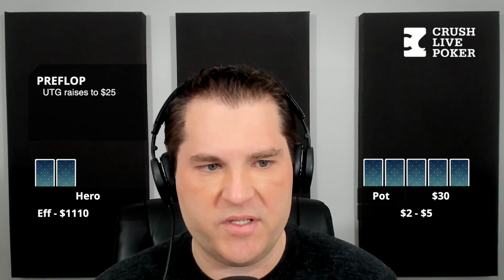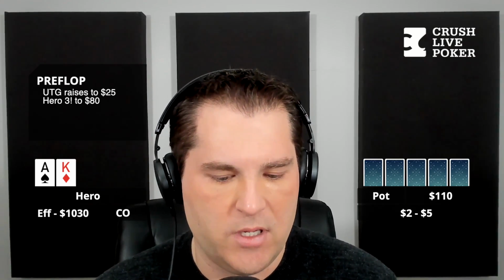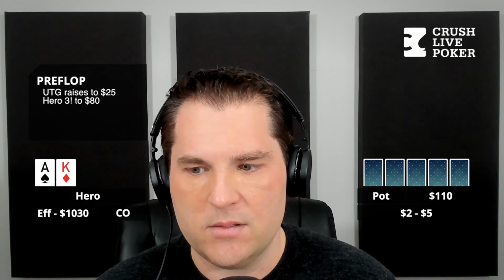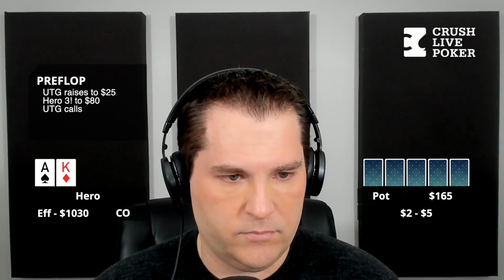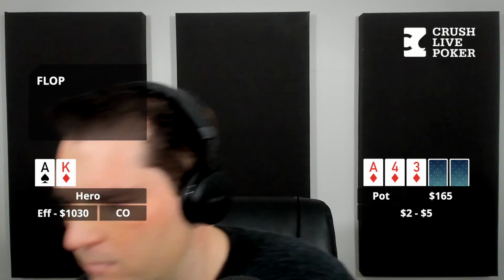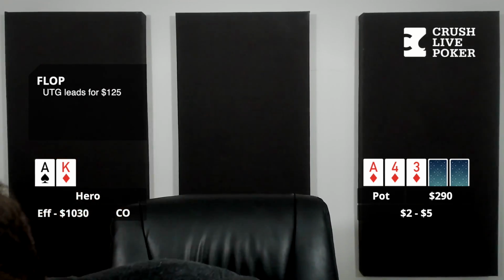This Is How To Make A "Professional Laydown" In Poker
In this video, we'll be talking about when to make a "professional laydown" in poker. A professional fold is when you release your hand in a spot where recreational players would call. If you can make tough laydowns like this you will win more money at poker.

0:00 — Intro
1:40 — Preflop
3:04 — Flop
5:17 — Turn
10:28 — Hero’s Decision
11:35 —Reveal
12:22 — River

To submit a hand for consideration for the call-in show read instructions

If you want to improve your live win-rate checkout the best training site for NL cash games in the business CrushLivePoker.com.